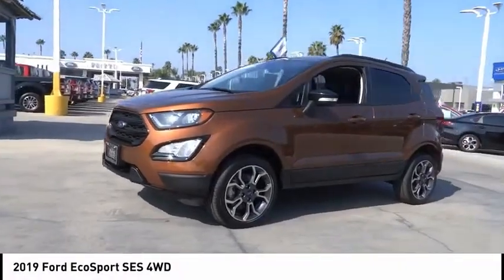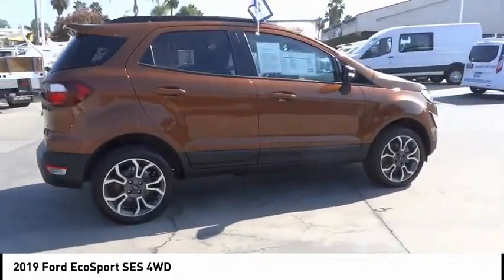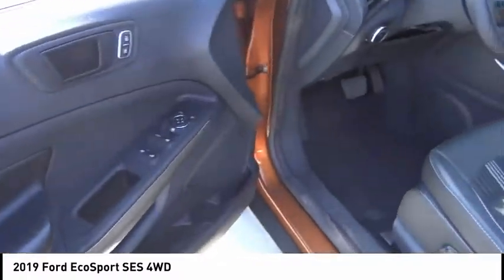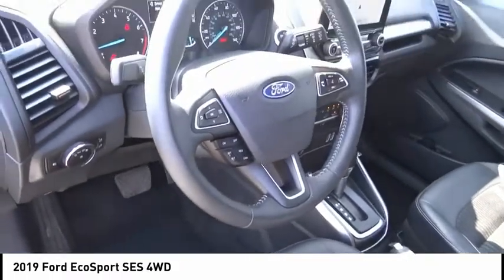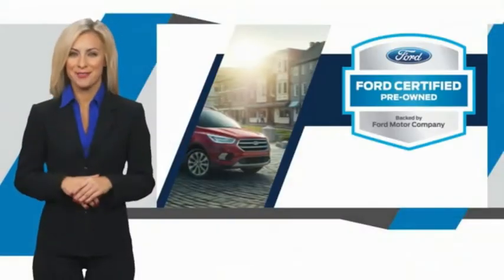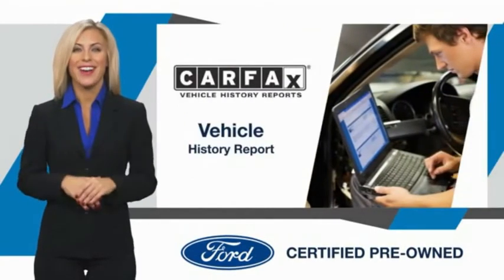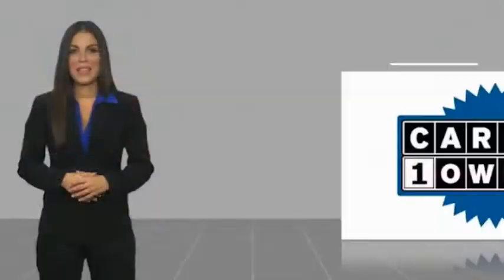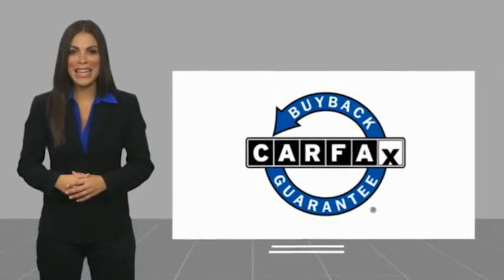2019 Ford EcoSport RIVERSIDE,TEMECULA,SAN BERNARDINO,MORENO VALLEY,FONTANA R33257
2019 Ford EcoSport SES 4WD

Fritts Ford
8000 Auto Drive

FRITTS FORD, PROUDLY SERVING RIVERSIDE, TEMECULA, SAN BERNARDINO, MORENO VALLEY, FONTANA, AND SURROUNDING CALIFORNIA LOCATIONS. THIS CANYON RIDGE METALLIC 2019 Ford ECOSPORT IS EQUIPPED WITH A ENGINE; 2.0L TI-VCT GDI I-4, AUTOMATIC TRANSMISSION, AND RECEIVES AN ESTIMATED 23 City/29 Hwy MPG. 2019 Ford ECOSPORT SES 4WD Ready to take home today!. Certified. Clean CARFAX. CARFAX One-Owner. Canyon Ridge Metallic 4WD 6-Speed Automatic 2.0L I4 Ti-VCT GDI 23/29 City/Highway MPG 23/29 City/Highway MPG Ford Certified Pre-Owned Details: * Limited Warranty: 12 Month/12,000 Mile (whichever comes first) after new car warranty expires or from certified purchase date * Warranty Deductible: $100 * 172 Point Inspection * Roadside Assistance * Transferable Warranty * Vehicle History * Includes Rental Car and Trip Interruption Reimbursement * Powertrain Limited Warranty: 84 Month/100,000 Mile (whichever comes first) from original in-service date Call Internet for the best price at . Fritts Ford, New & Used Ford Dealer Serving Riverside, Corona, San Bernardino, Moreno Valley and Fontana, Invites You to Become a Ford Savant. People wishing to upgrade to a new 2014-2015 Ford Fusion, Focus, F-150, Explorer or Escape are invited to visit our showroom and take a test drive today. When it comes to our pre-owned car inventory at Fritts Ford, we go the extra mile in making sure that each and every model that gets slated for sale undergoes a thorough inspection first. Stock #: R33257 | VIN: MAJ6S3JL2KC285838 | 2019 Ford EcoSport SES 4WD Fritts Ford